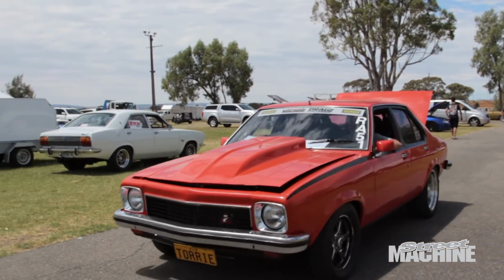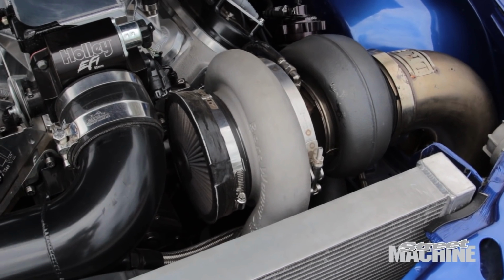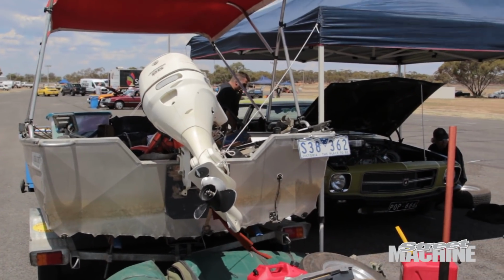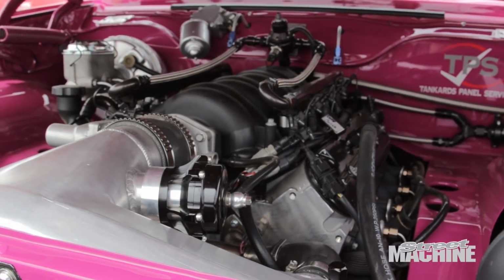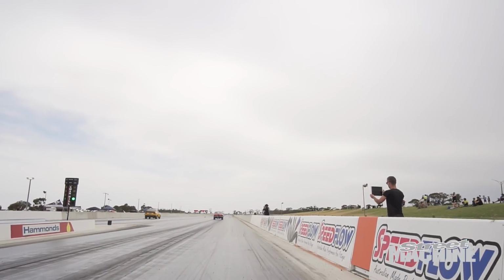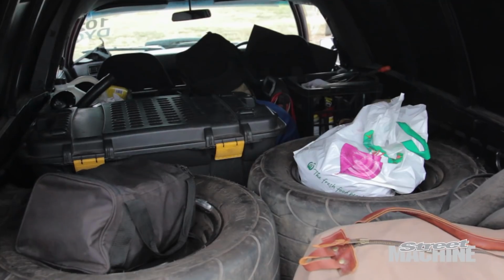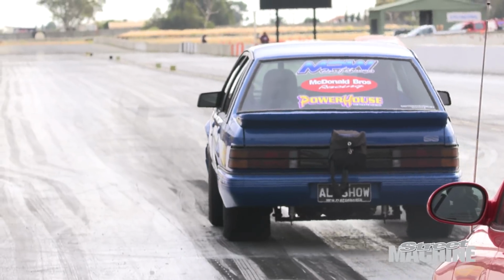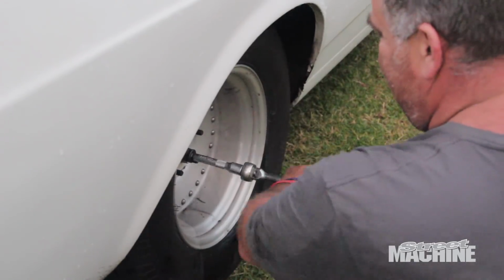Drag Challenge 2017 - the movie!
Our feature-length look at Street Machine Drag Challenge 2017